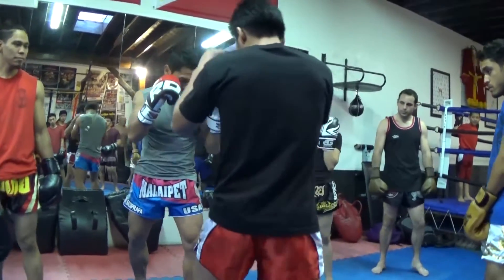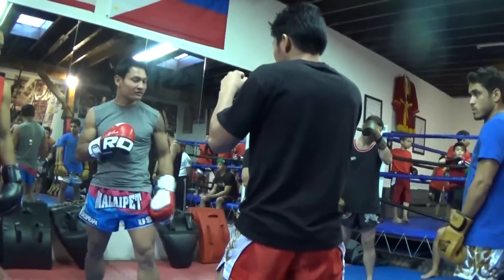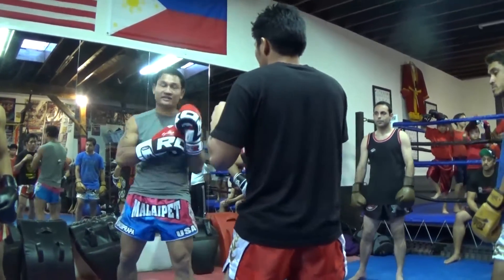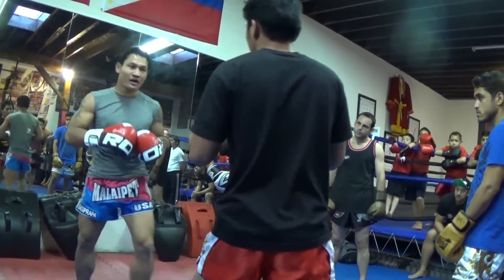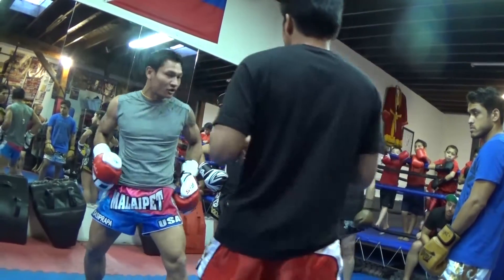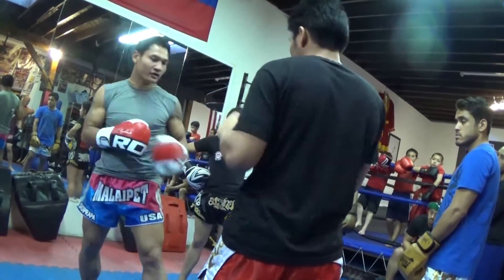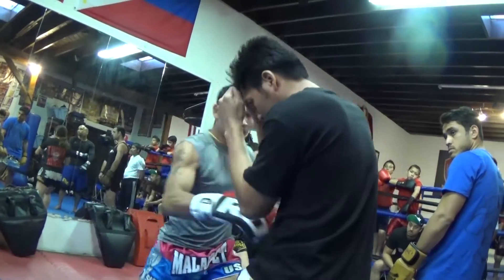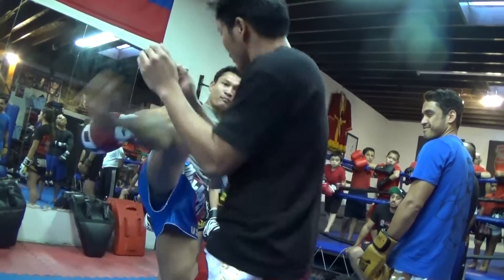Muay Thai Tip: Defense and Counter Low Kick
7x Champion Malaipet Sasiprapa demos a off balancing technique and counter against the low kick.